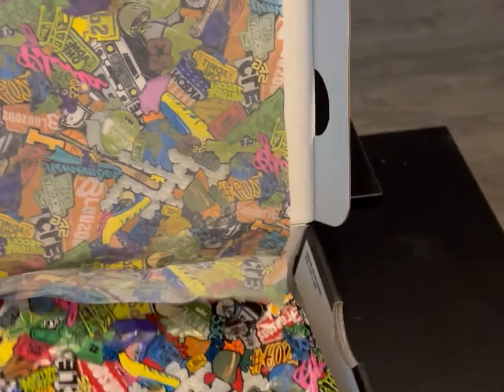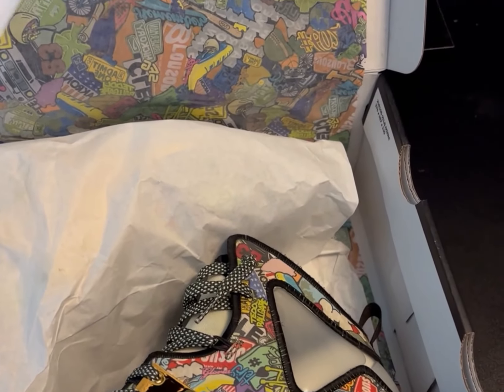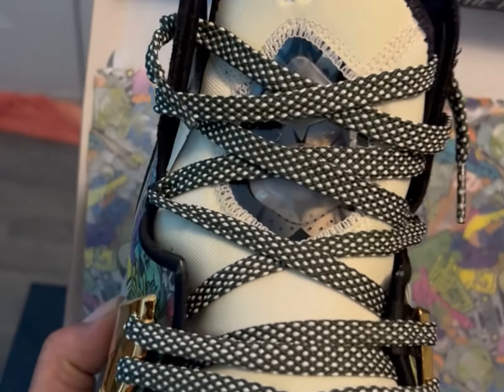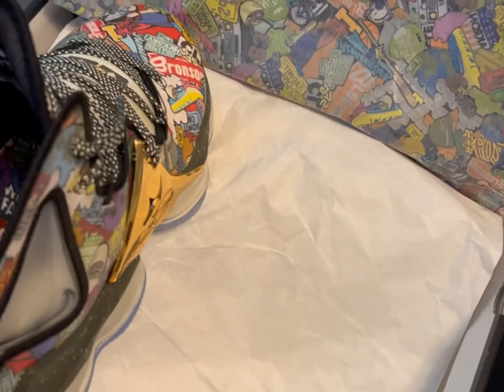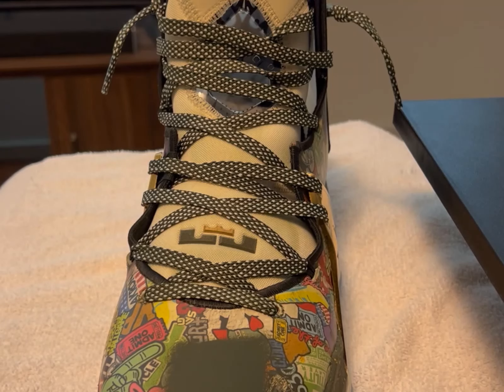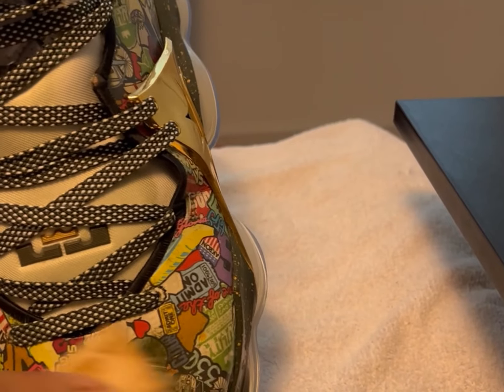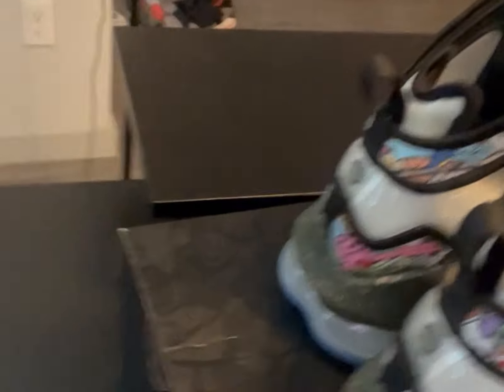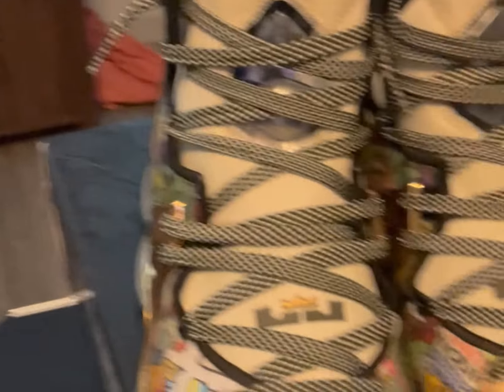Lebron 19 "Chosen One" Unboxing & Review...Welcome to the Show!!!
An Up close look at the Lebron 19 "Chosen One" (Rub Away Edition) - detailing the before and after removal of the top black layer revealing new pattern.

"We doing a whole lot of machining and kicking, spilling, dripping this flavor and seasoning"